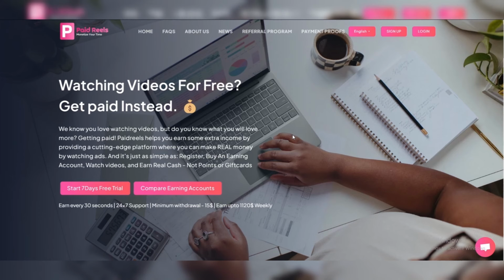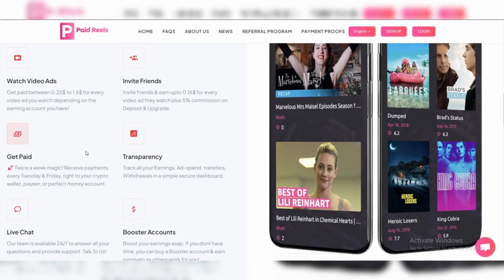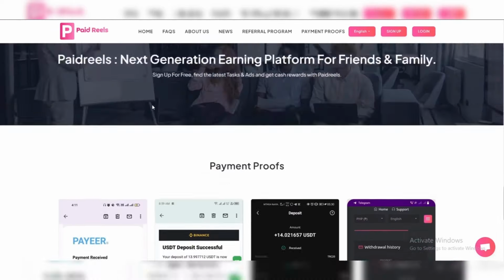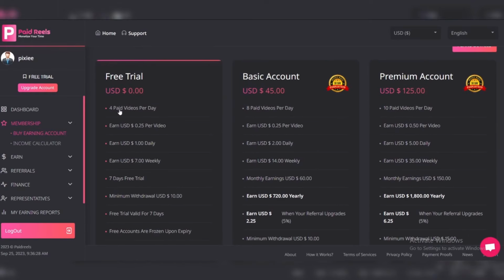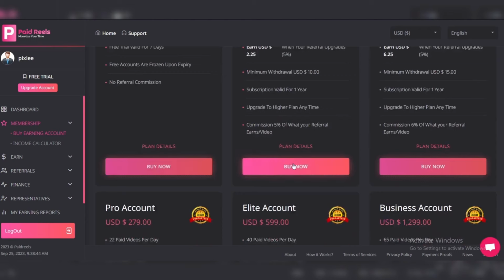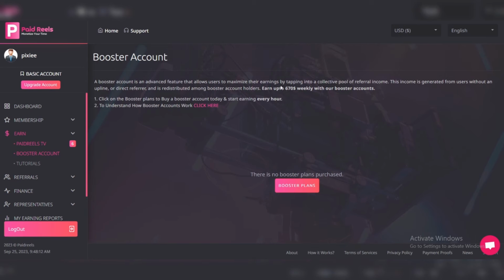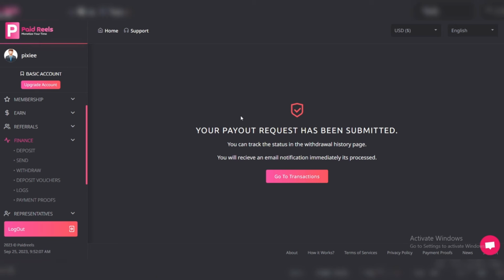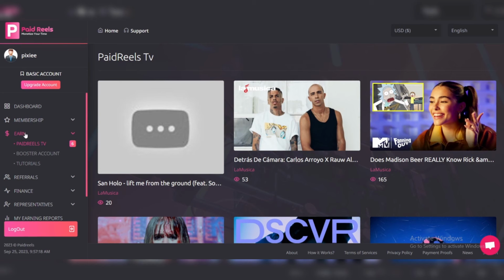Paid Reels - How To Earn Money By Watching Videos!! | Make Money Online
-   CRYPTO PIXIE OFFICIAL SOCIAL MEDIA ACCOUNTS -